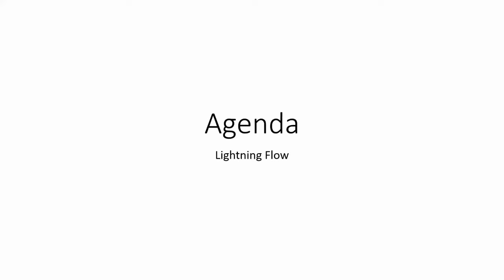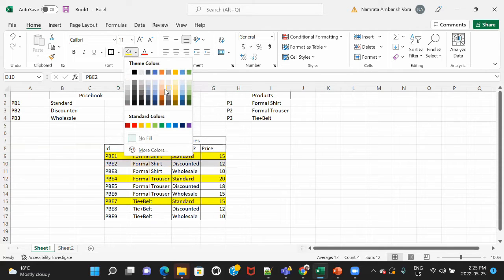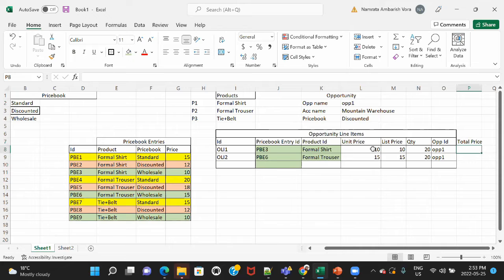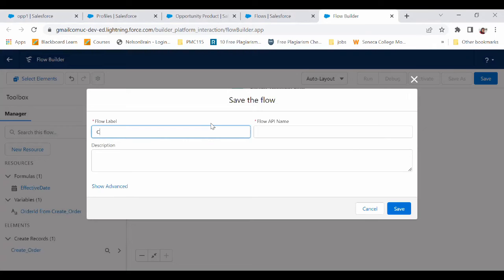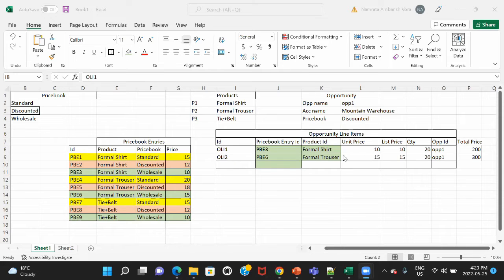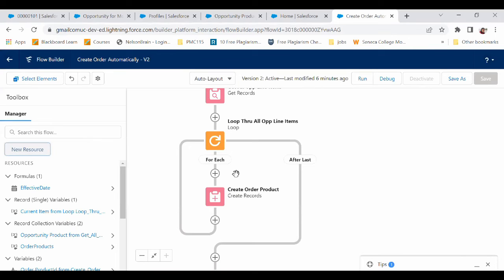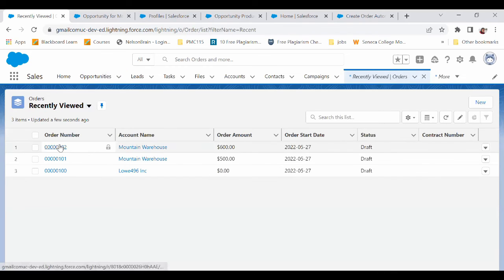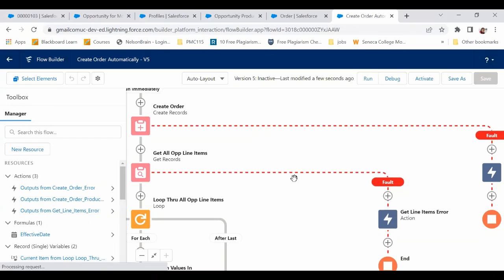Lightning Flow - Create Order Automatically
Lightning Flow#Error Handling#Lightning#Salesforce
Upon changing the status of opportunity to ‘Closed-Won’, create a new order automatically which gets linked to that opportunity and account using flow